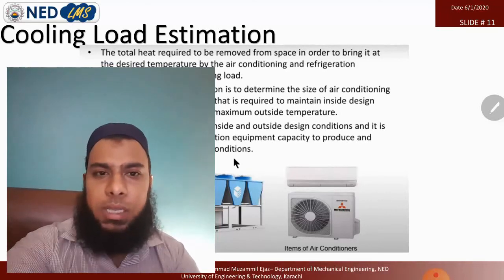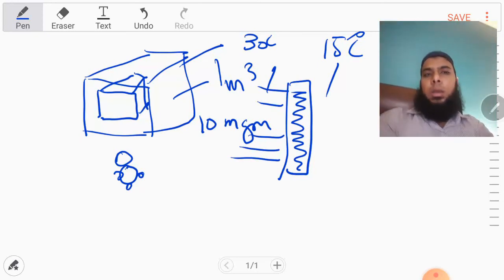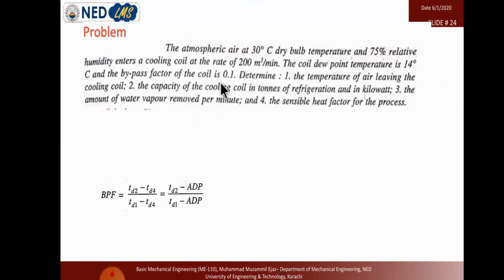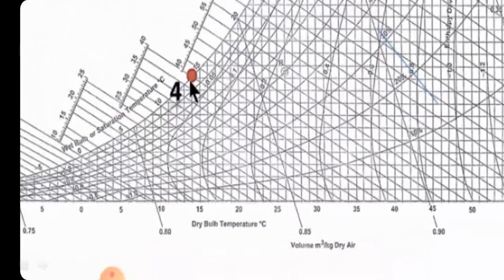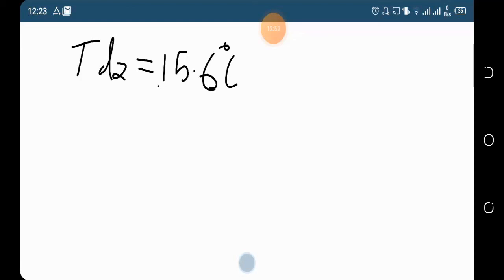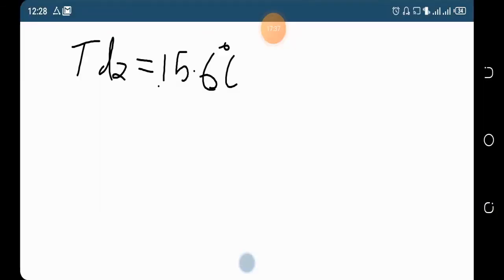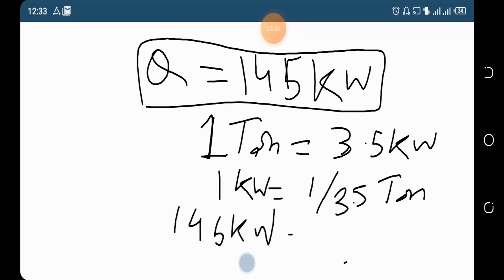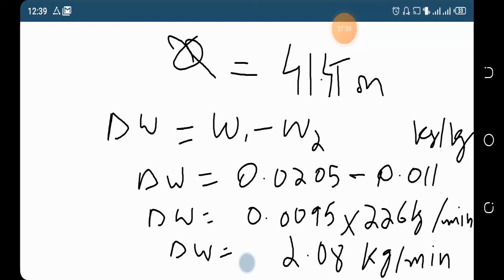HVAC Lecture 6